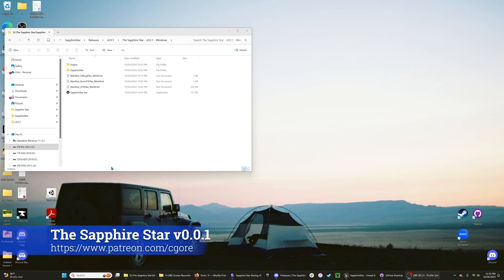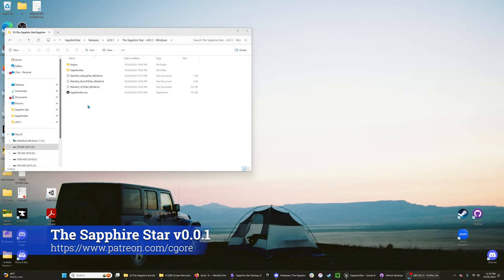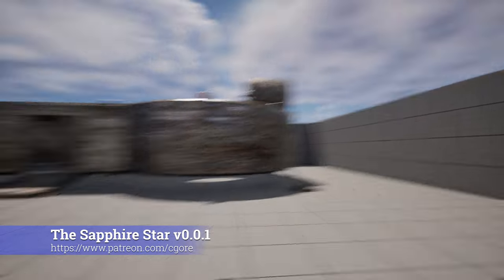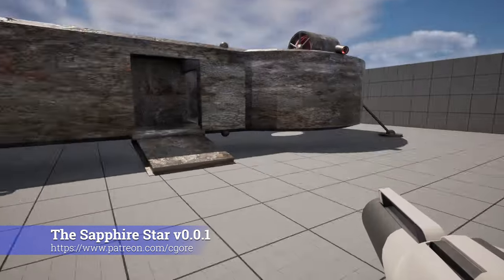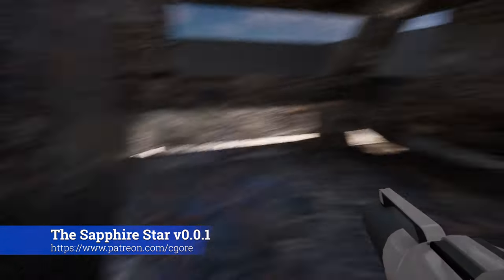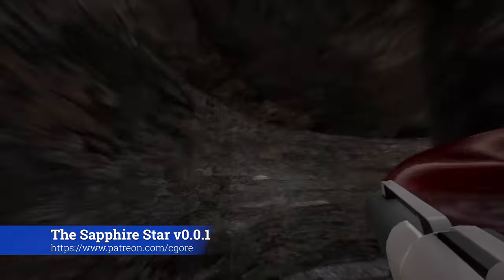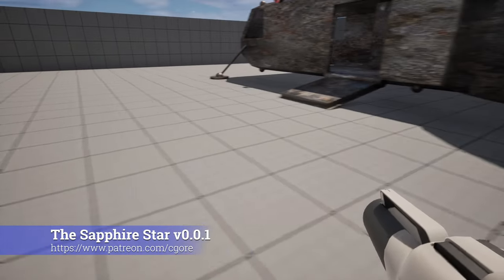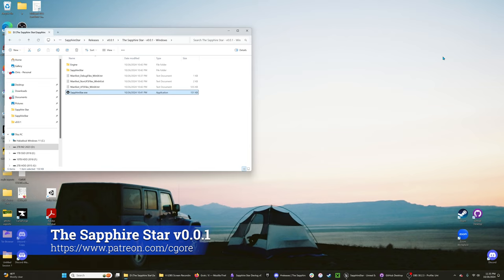The Sapphire Star v0.0.1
Hi there, I've just built out the very first in-dev demo for my game that I've been working on for a while, The Sapphire Star.